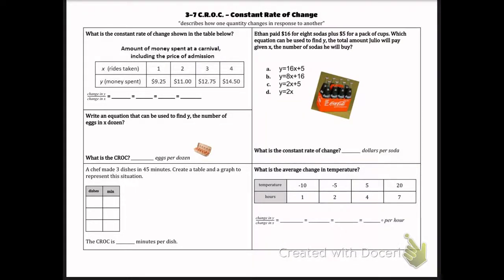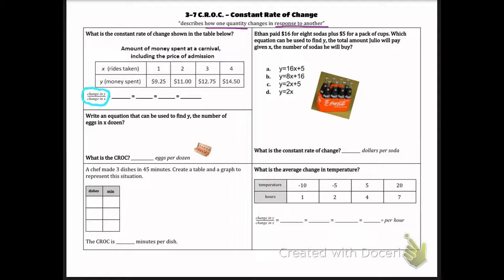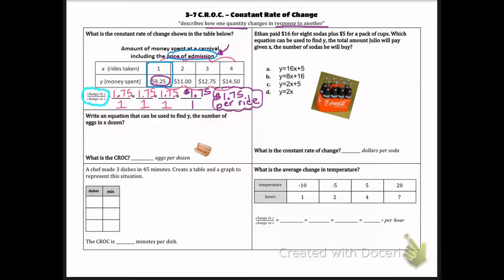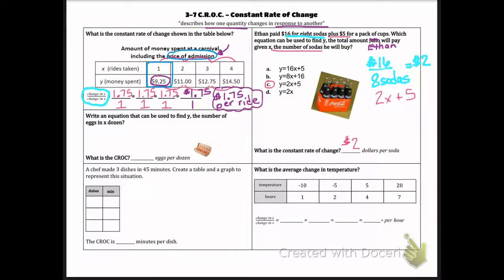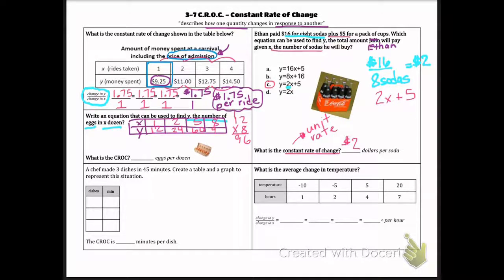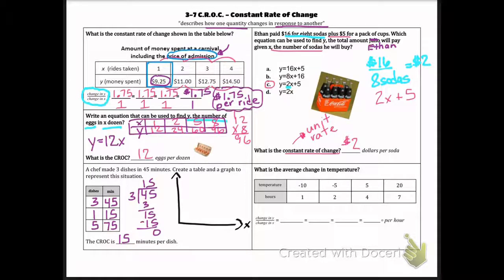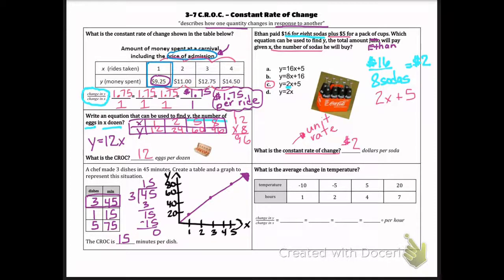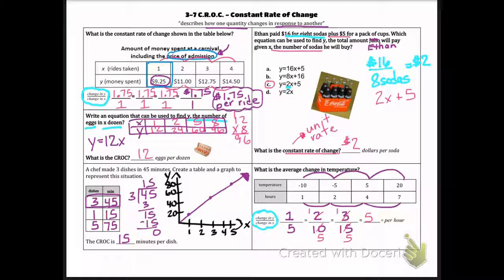Unit 3 Lesson 7 Constant Rate of Change